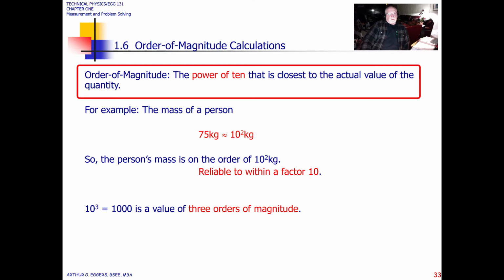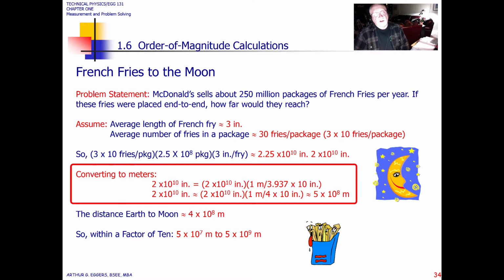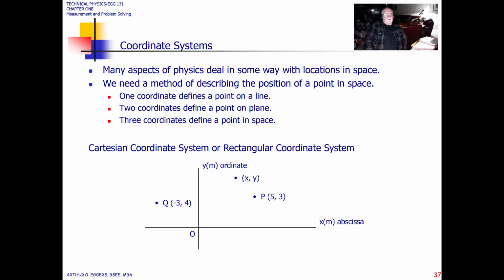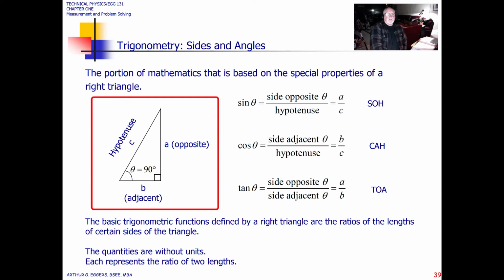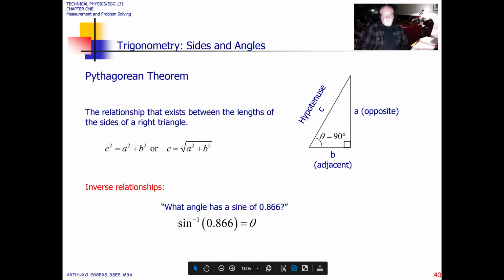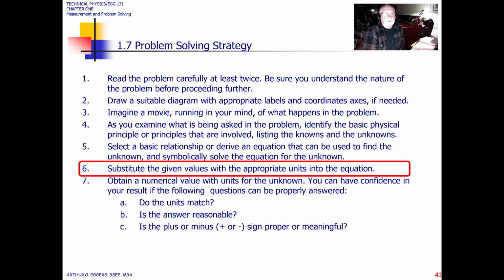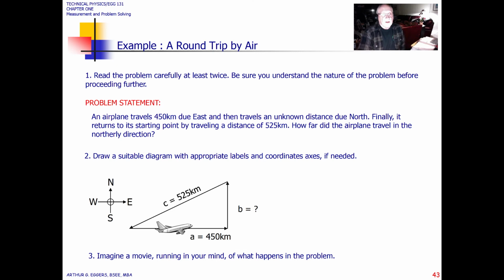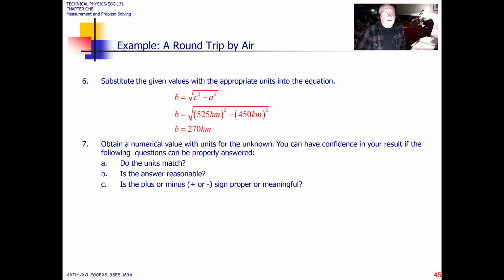EGG131 Chapter 1 Part 4: Orders of Magnitude and Coordinate Systems